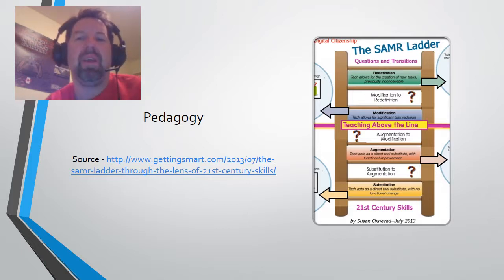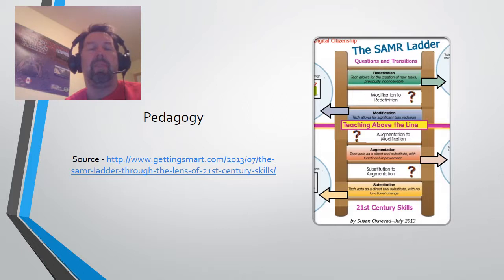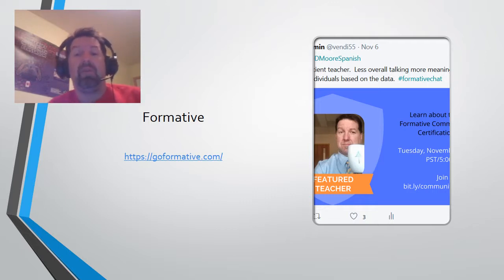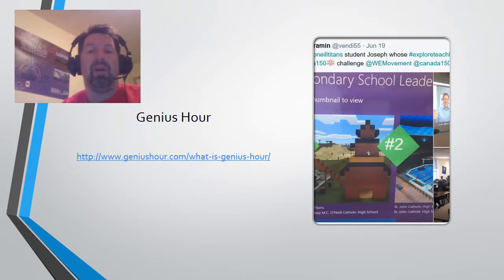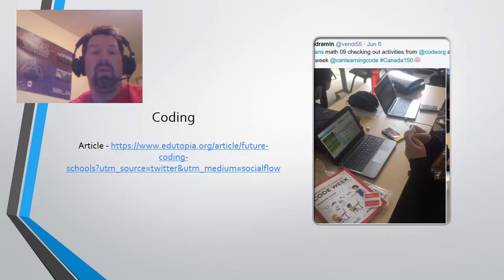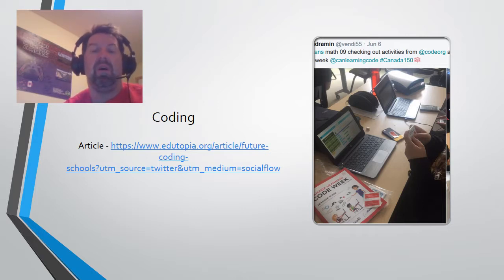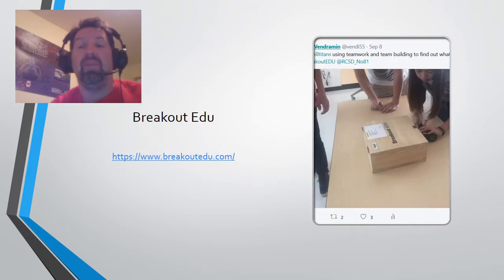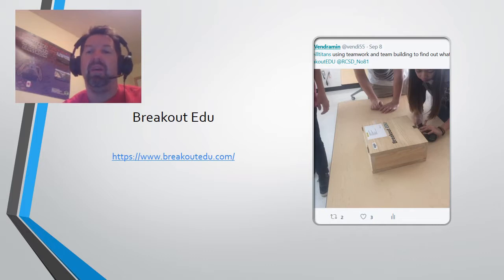How I Integrate Technology Into My Classroom